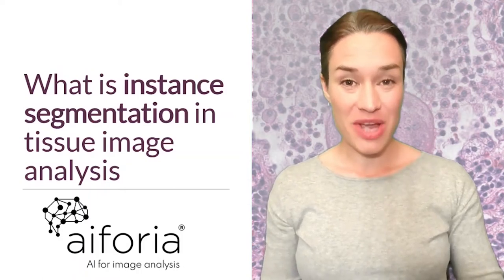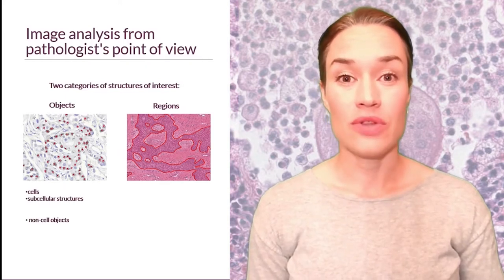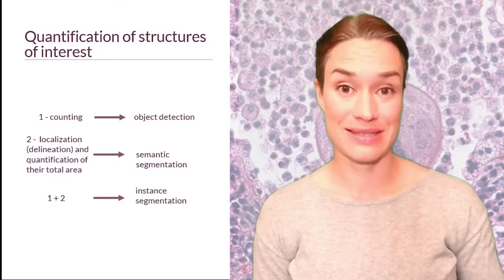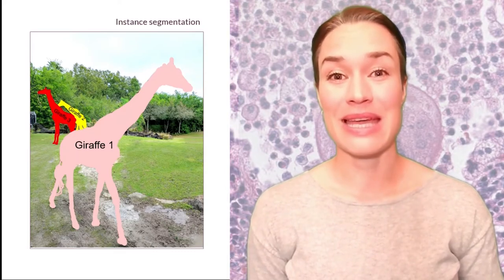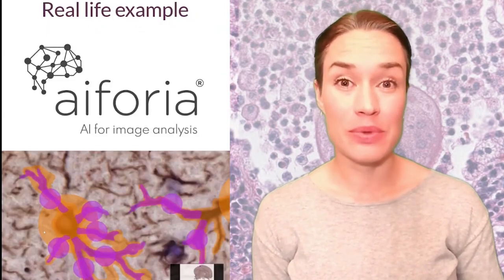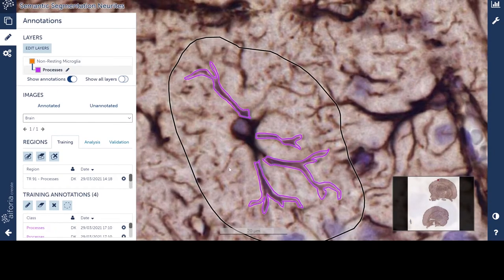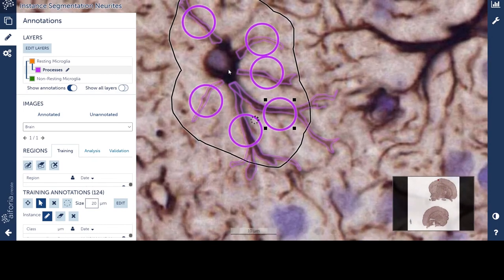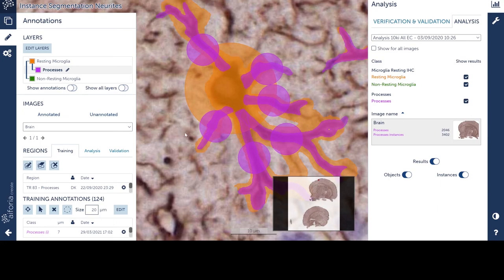Instance segmentation for digital pathology tissue image analysis explained on Aiforia platform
Instance segmentation is a computer vision task that can be used in pathology tissue image analysis for the exact delineation of structures of interest. For analyzing complex pathology images with many structures which boundaries are important for the scientific question it is crucial to pick the write image analysis software. Aiforia is artificial intelligence for image analysis platform that has the instance segmentation capability and in this video, you will see how it works and how it can be used to analyze pathology images.

We will try to segment microglial cells with many processes with semantic segmentation and with instance segmentation and will see the difference in both approaches.